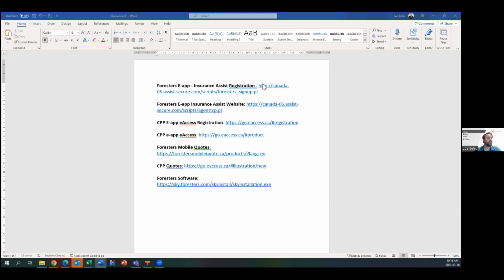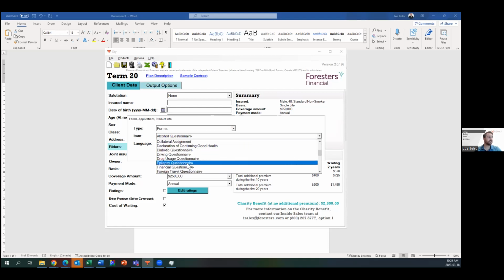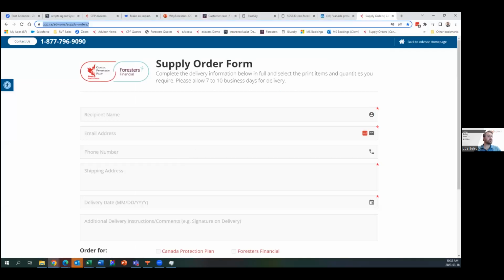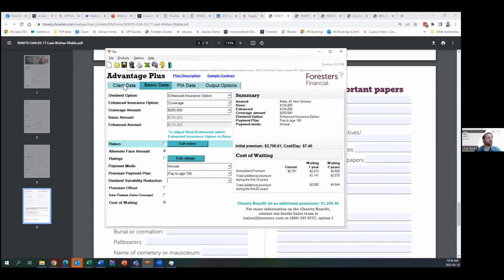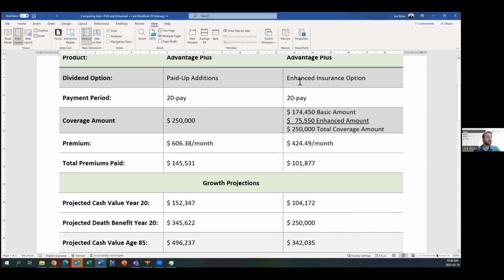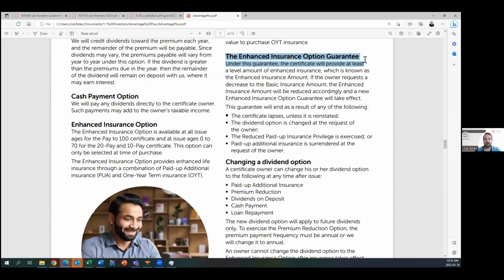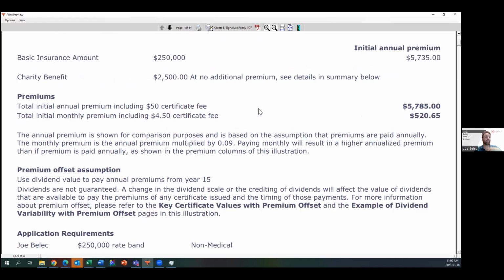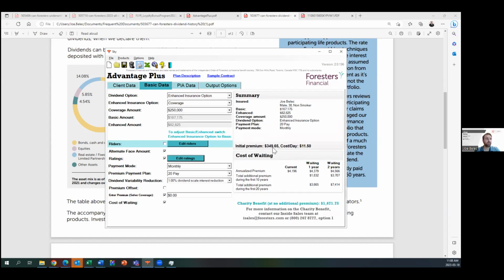Foresters training by Joe soft ware